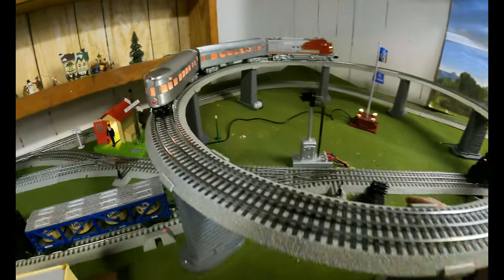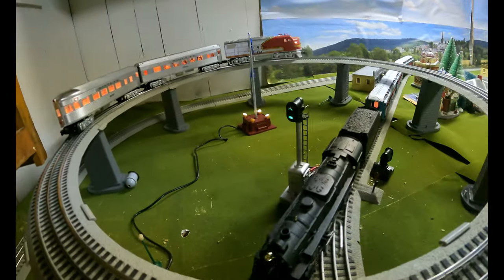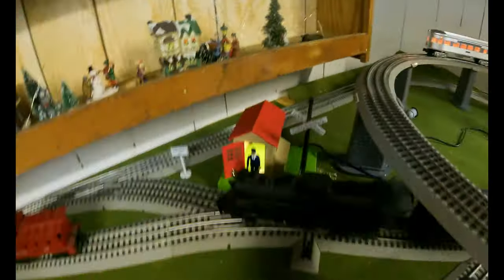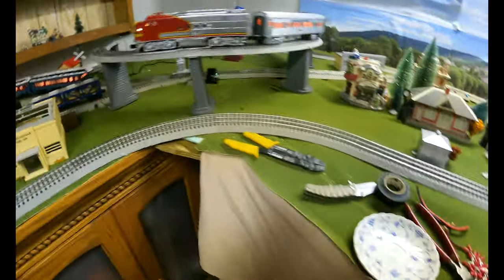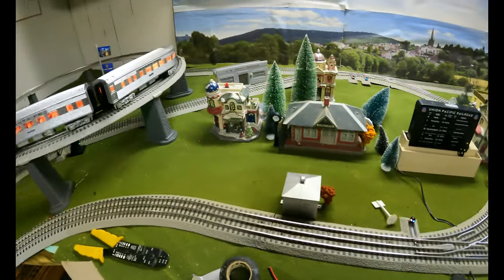Ep 99 Wiring Lionel accessories with Terminal Blocks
Terminal blocks de-mystified! Plus a mini-clinic on hot soldering (vs. cold soldering) and simple explanations on how to wire your Lionel accessories to terminal blocks! What could be simpler?